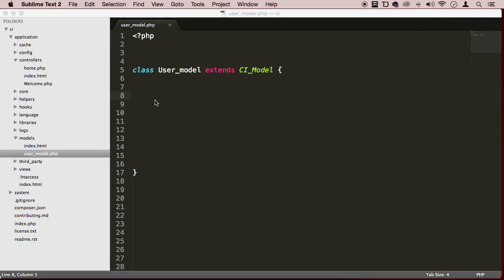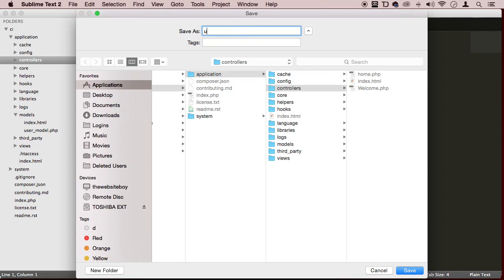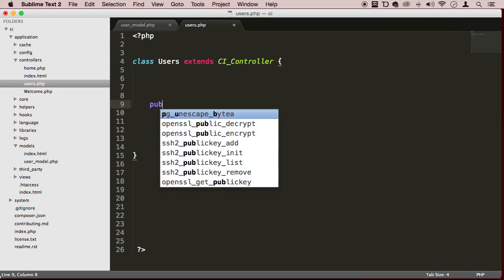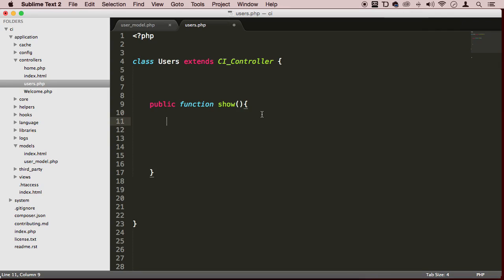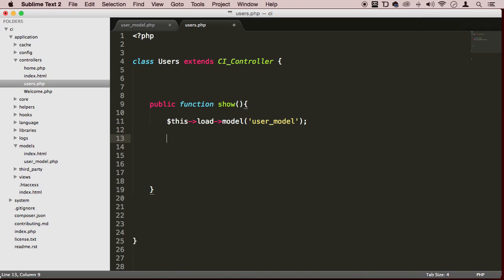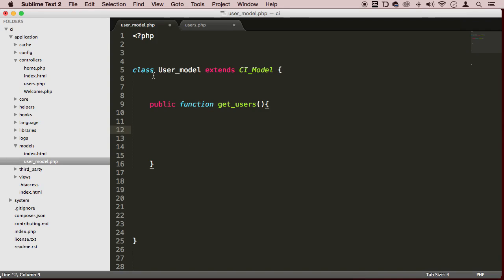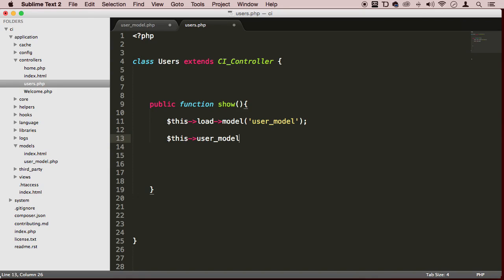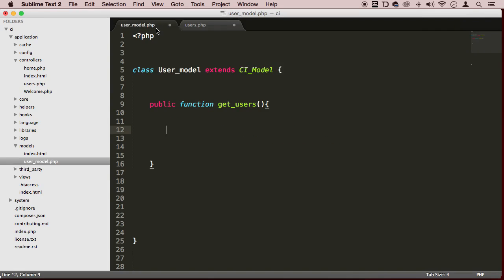9. Creating the users controller and creating a user model method || Codeigniter